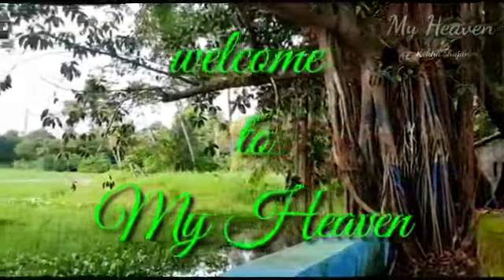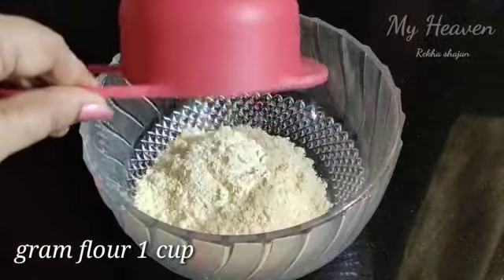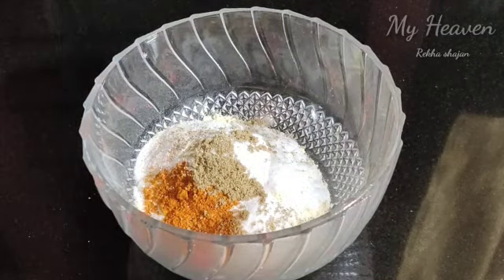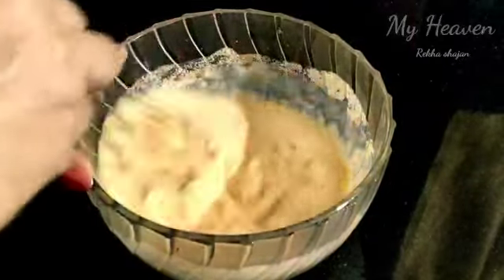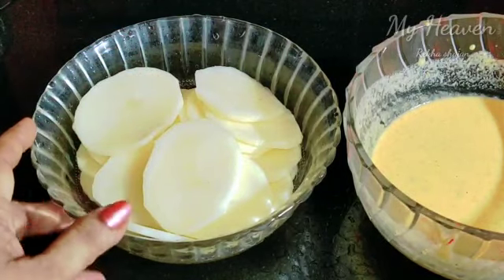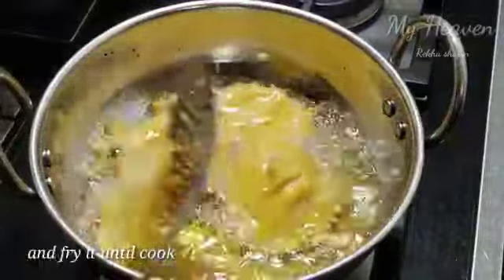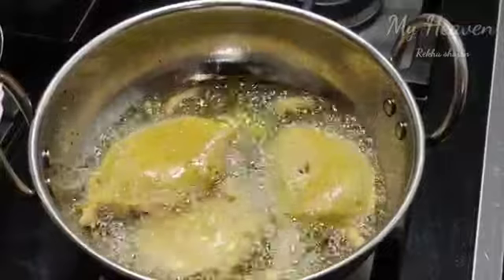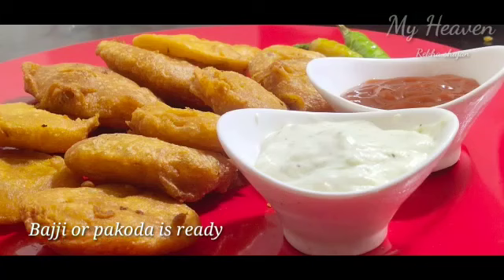Potato Bajji.. potato pakoda. ഉരുളക്കിഴങ്ങു ബജ്ജി..Ep 11.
Potato bajji..

Ingredients..

Rice flour                      1/4 th cup
Potato medium            2
Turmeric powder         1/4 th tsp
Chaat masla
or lemon juice              1 tsp
Asafoitida                      2 pinch